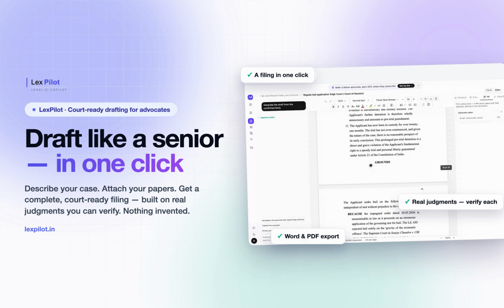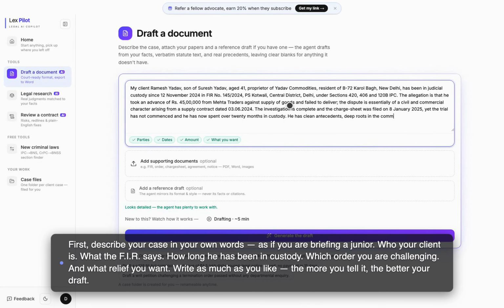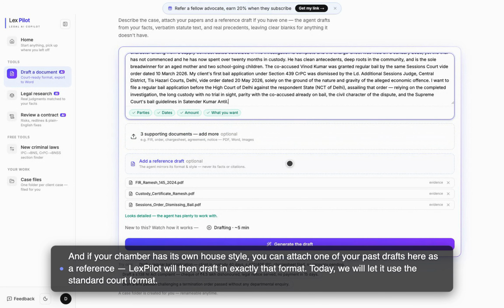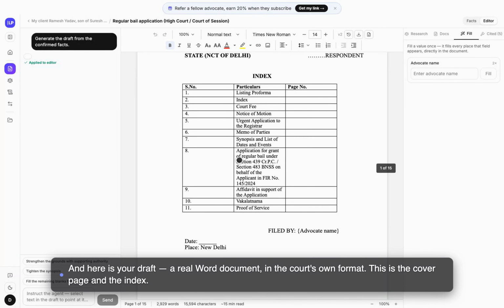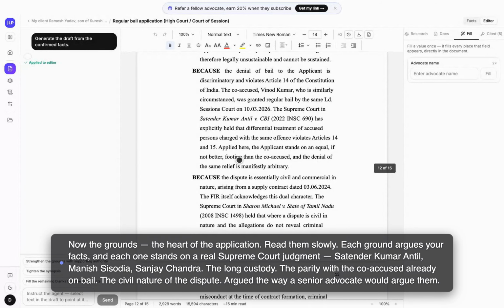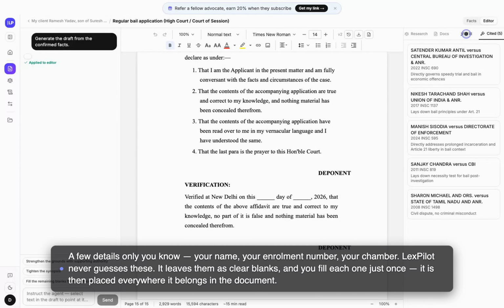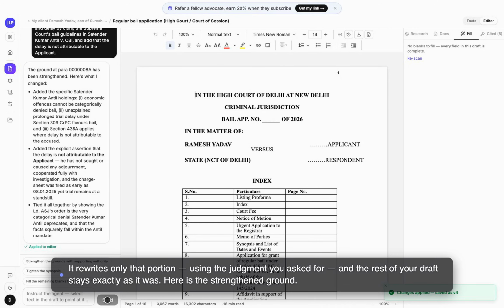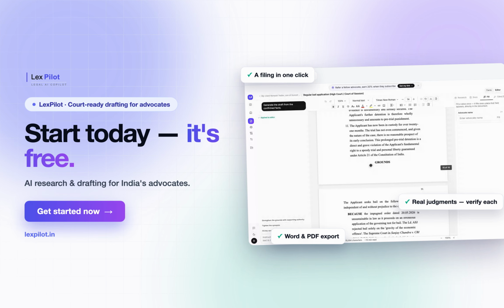Draft a Complete High Court Bail Application in One Click | AI Legal Drafting for Indian Advocates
Watch LexPilot build a complete, court-ready High Court bail application from scratch — in one click.

You don't type the draft. You describe your case in plain language, attach your papers (the FIR, the custody certificate, the Sessions Court order), and LexPilot does the drafting — in the court's own format, on real judgments you can verify yourself.

    In this tutorial:
    00:00  Describe your case in plain words
    00:40  Attach your case papers
    01:00  One click — generate the draft
    02:20  The finished paper-book: cause title, synopsis, list of dates
    02:50  The grounds — argued on real precedent (Satender Kumar Antil, Manish Sisodia, Sanjay Chandra)
    03:20  Cited cases — every judgment is real and verifiable
    03:50  Fill your own particulars, once
    04:10  Refine any passage in plain language
    04:40  Export to Word or PDF — ready to file

      Why advocates trust LexPilot:
      • Court-ready format, to the rule
      • Your facts and your papers — nothing invented
      • Real Supreme Court & High Court judgments, each one verifiable
      • Bring your own chamber's format as a reference draft
      • Full manual control — edit by hand anytime

Built for practising advocates in India — Supreme Court and High Courts.